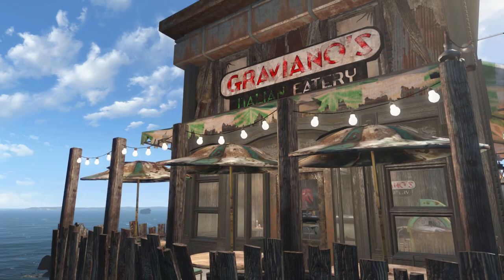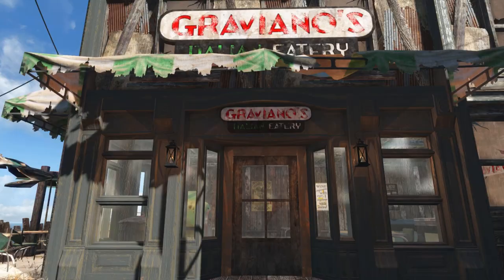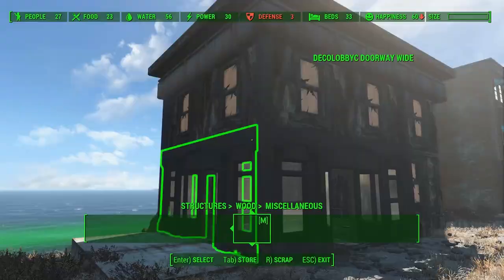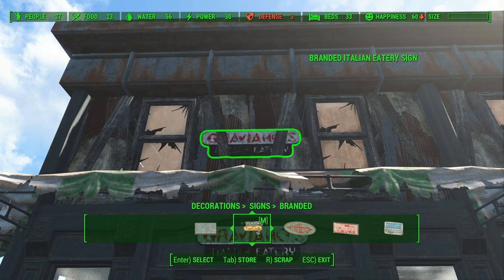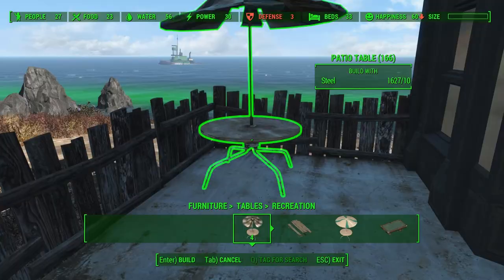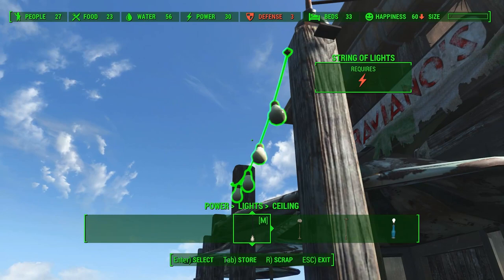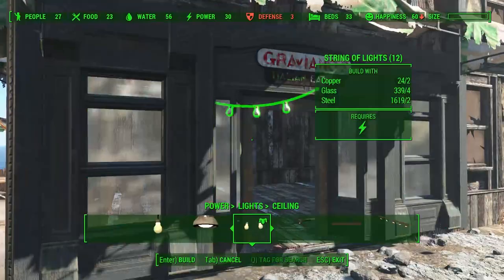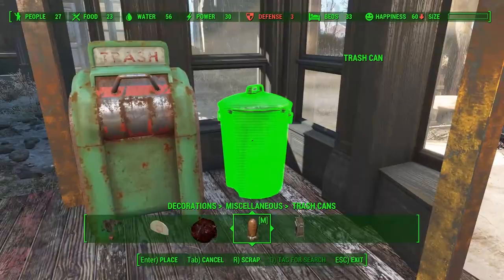Fallout 4 Settlement Building - Graviano's Italian Eatery (Italian Café/Restaurant)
Hello everyone, its Tuesday today which means its time for another episode of realistic settlement building.
And today I will show you how to build a fallout 4 italian restaurant named Graviano's Italian Eatery. The one and only place in town where you can get some nice razorgrain spaghetti, or maybe even a pizza if you are lucky.

In this series I show you how to build and create realistic looking buildings inside your settlement of choise for Fallout 4. These settlement builds are not hard to make and don't take up a lot of time.